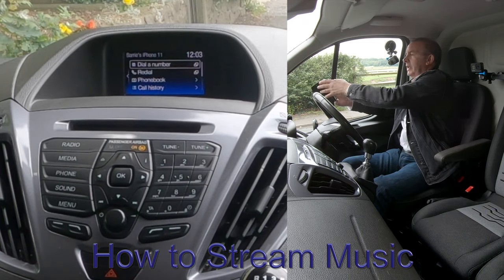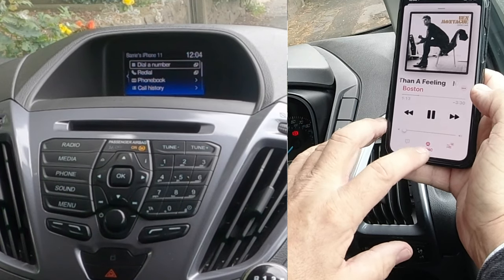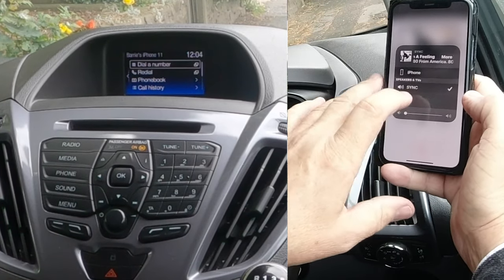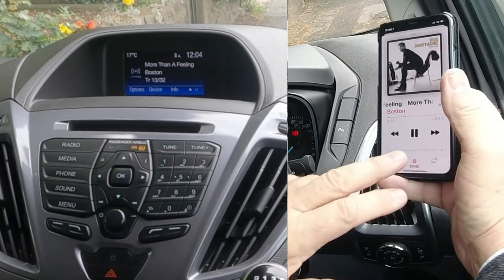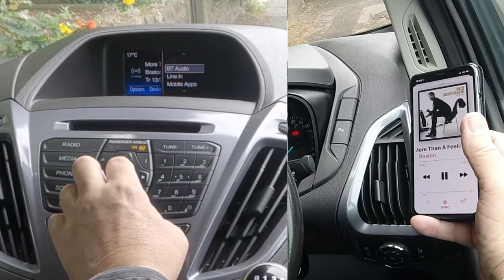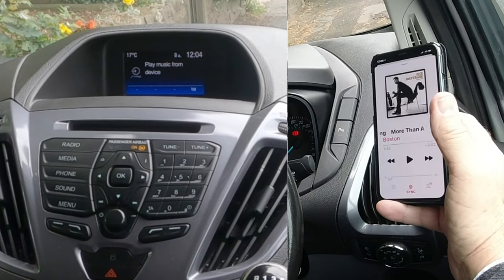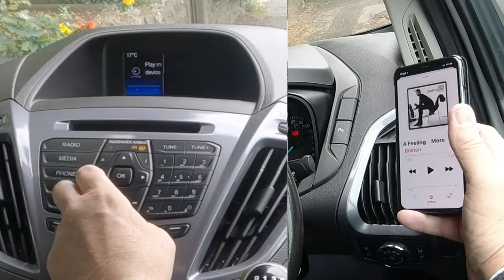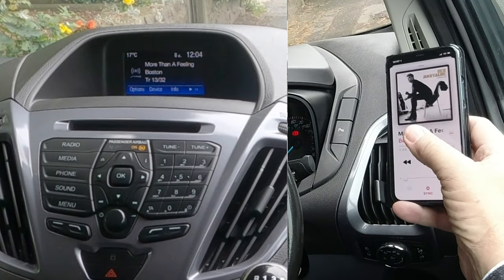How to Stream Music From A Mobile To The Bluetooth Sync Audio System In A 2017 Ford Transit